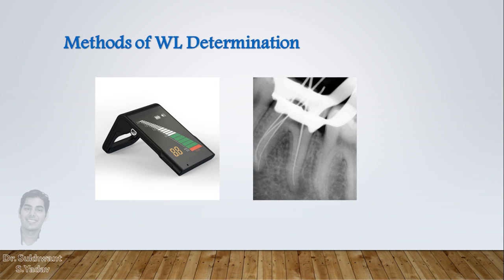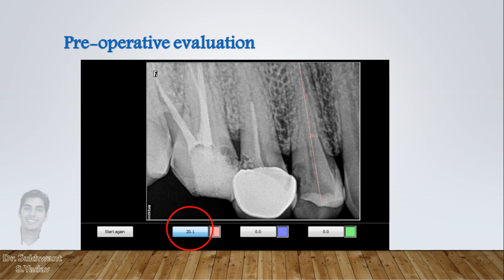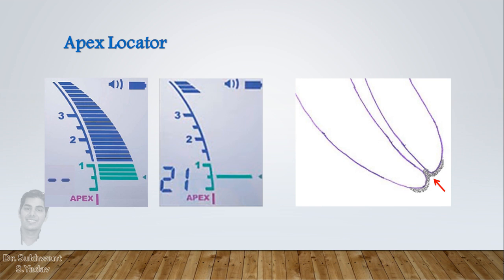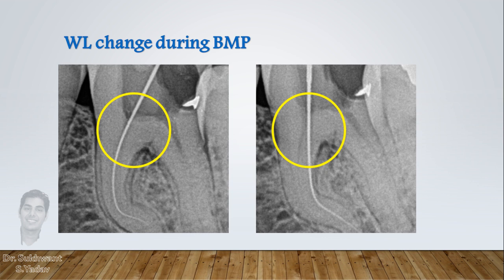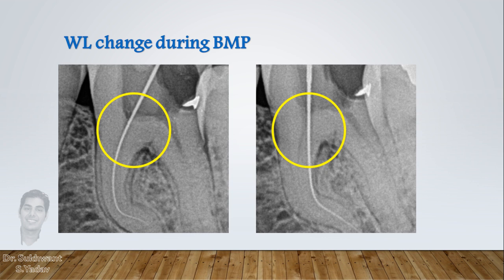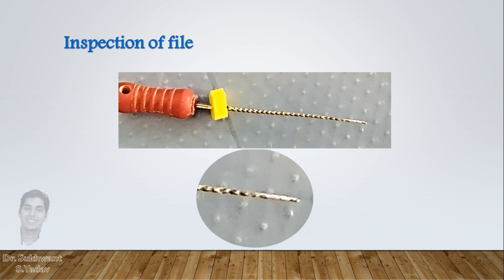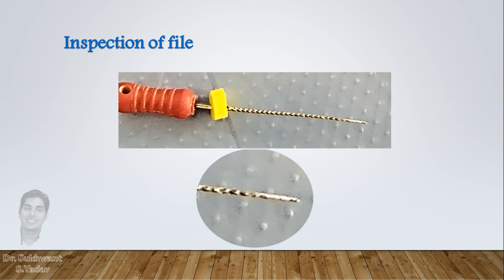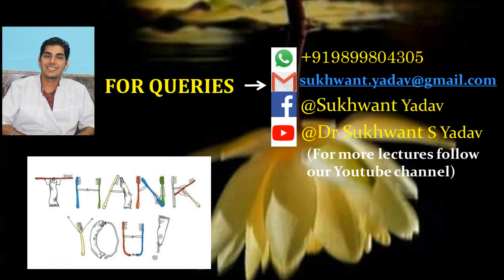Critical points in Working Length Estimation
This video describes about value of using different methods for Working length measurement, value of measuring it again after coronal two third preparation, apical tuning and its role in confirming working length.